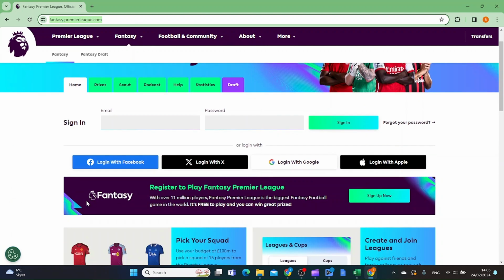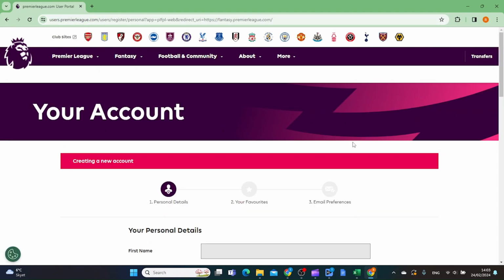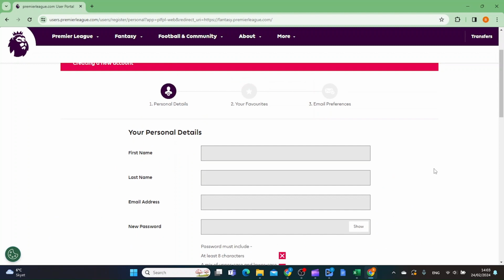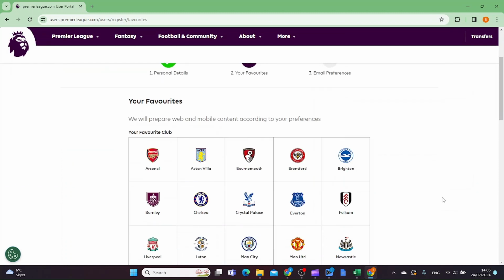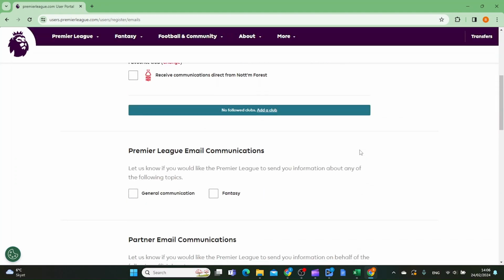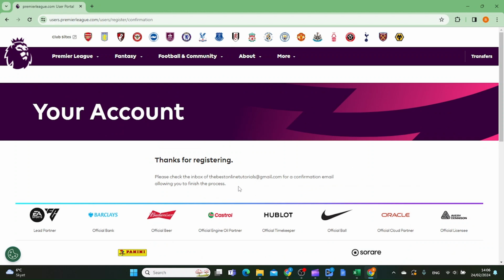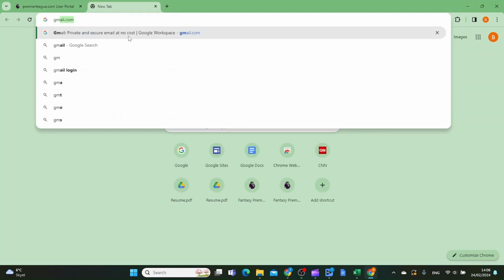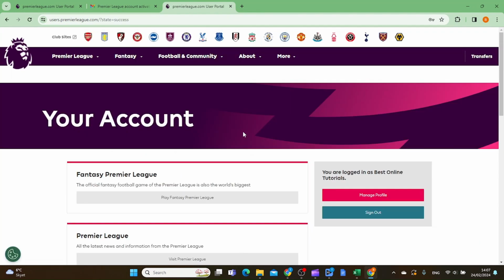How to open fantasy premier league account pc (Step By Step) 2025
How to open fantasy premier league account pc (Step By Step)

Learn how to open a fantasy premier league account on your PC with this step by step tutorial! Whether you're new to the game or just need a refresher, this video will guide you through the process of creating your own FPL account. Ready to join the game and compete with other football fans? Watch now! ⚽🏆